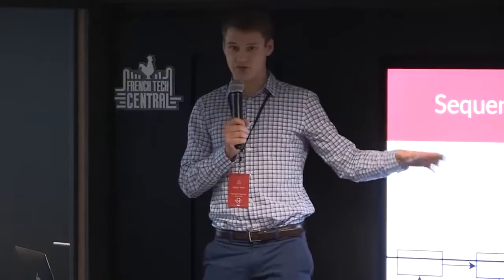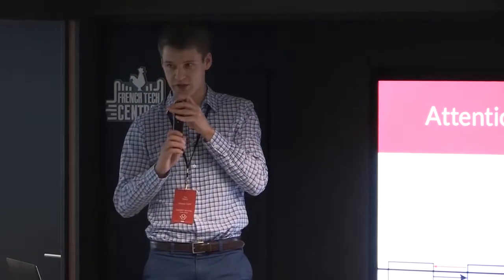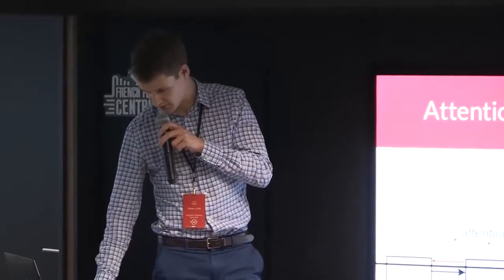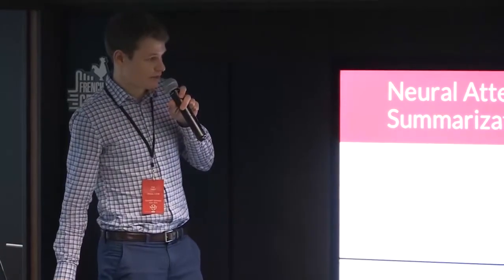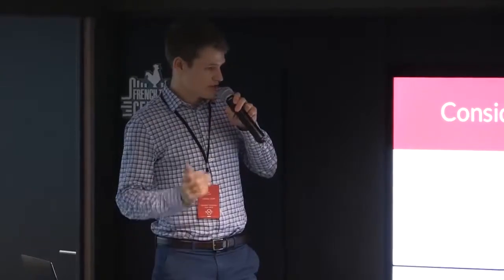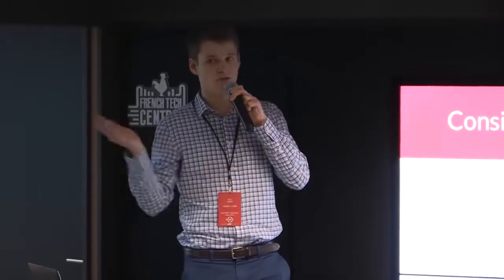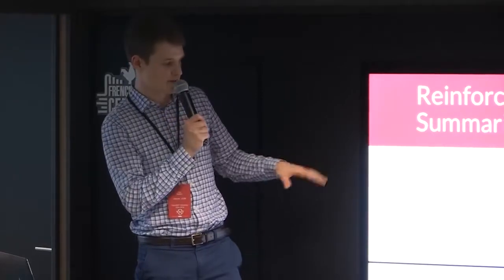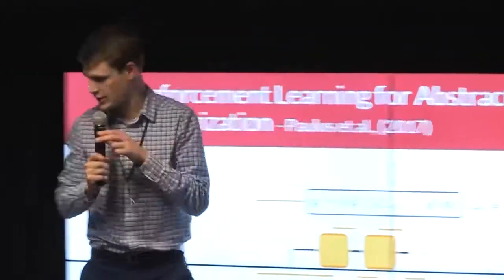P. Tardy, Ubiqus @ OpenNMT Workshop | Paris | March 2018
Talk from Paul Tardy, AI scientist @ Ubiqus & Chieh Teng Chang